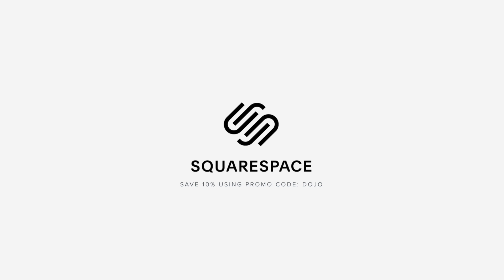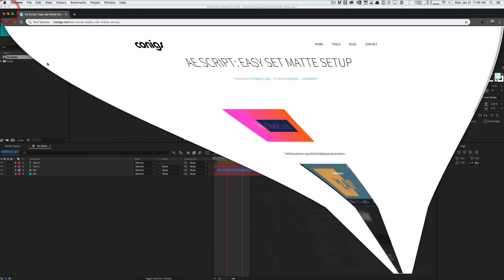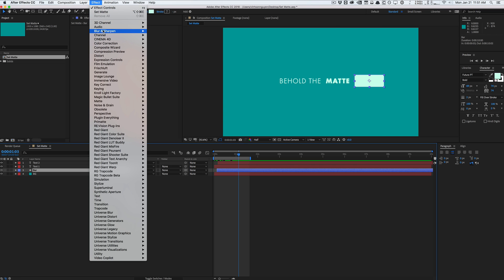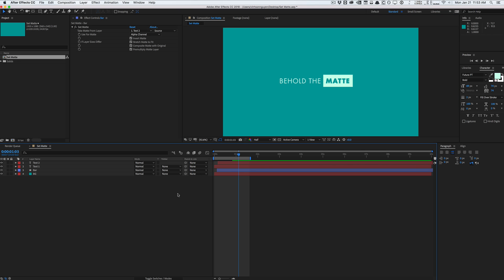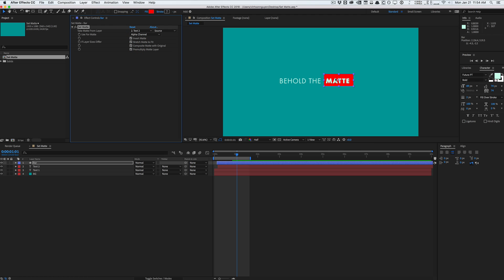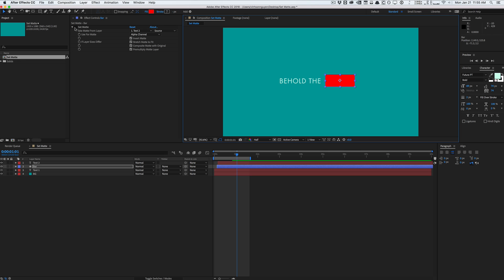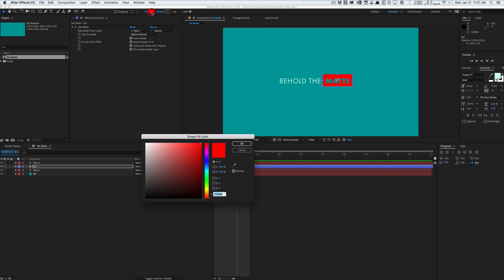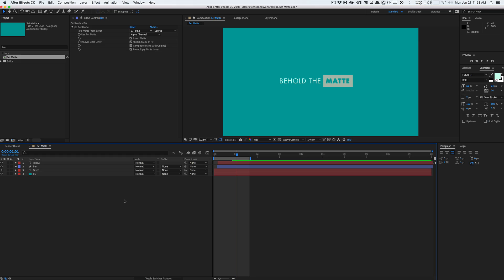After Effects: Quick Highlight Matte Effect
In this quick tip, we learn how to create a highlighting effect with a simple technique using the Set Matte effect. In my opinion, this technique is faster, cleaner, and more robust than using track mattes. Original tip by Paul Conigliaro (@conigs), so check out his site for more awesome tips and scripts!

CreativeDojo is an online resource and community for motion design and vfx training, design tools, and industry news. Learn the latest art techniques and grab powerful design elements and tools for After Effects, Cinema 4D, and more.